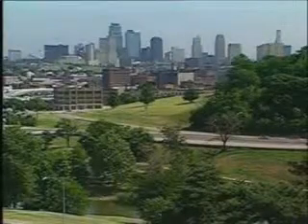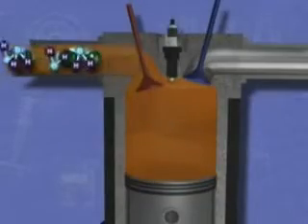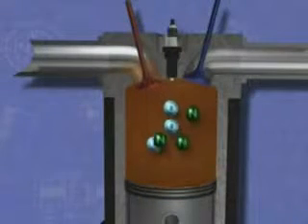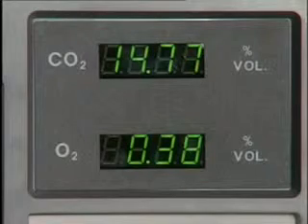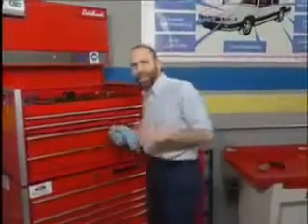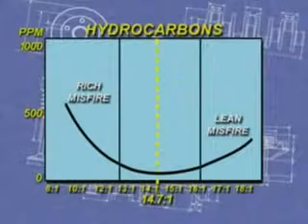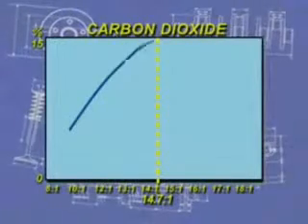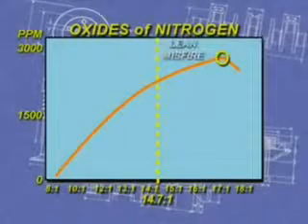5 Gas Analysis waterfuel.in Online Training for engine tuning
engine performance and working with fuels